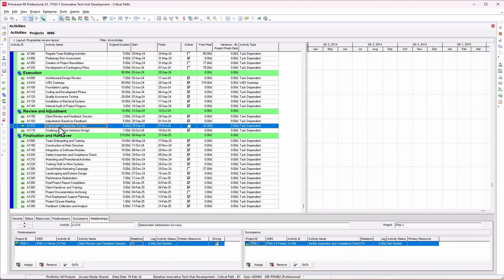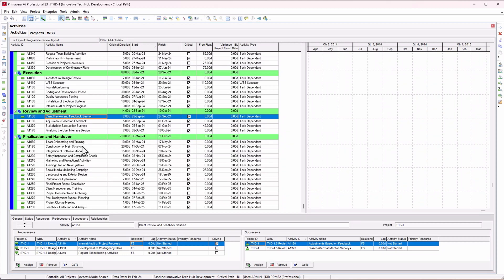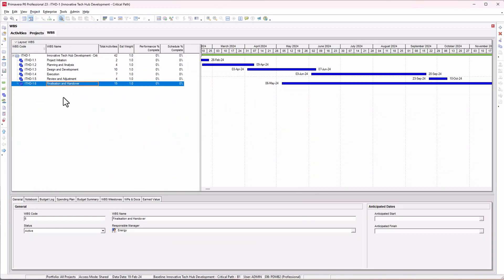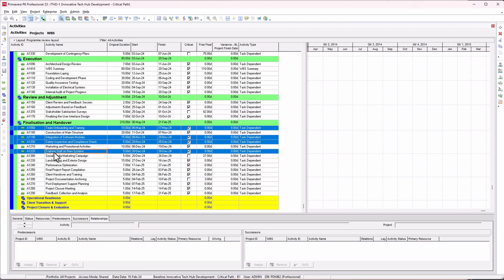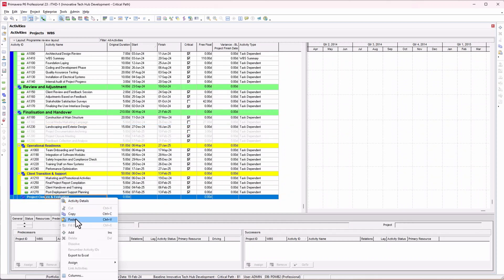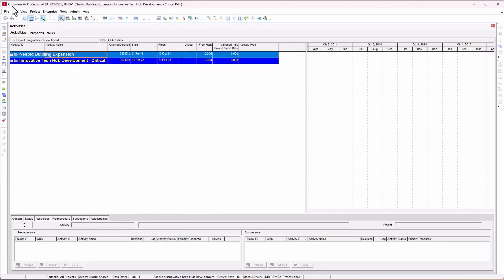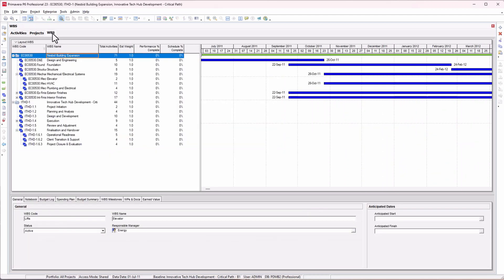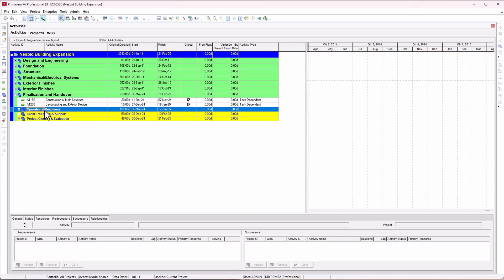How to Move Activities and WBS Between Projects in Primavera P6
In this video, you'll learn how to efficiently move individual activities and entire WBS sections between different projects within Primavera P6. Perfect for reorganizing or combining projects!"

Need to restructure your Primavera P6 projects? This tutorial demonstrates how to seamlessly transfer both individual activities and complete WBS sections between projects. You'll learn:

When to move activities and WBS
Step-by-step instructions for a smooth transfer
Tips for keeping your project data organized

Get a free copy of my latest eBook: The A to Z of Project Scheduling
100 Terms Every Planner Should Know

Download Your Essential Guide to Mastering Primavera P6 Shortcuts Here If You Haven't Yet